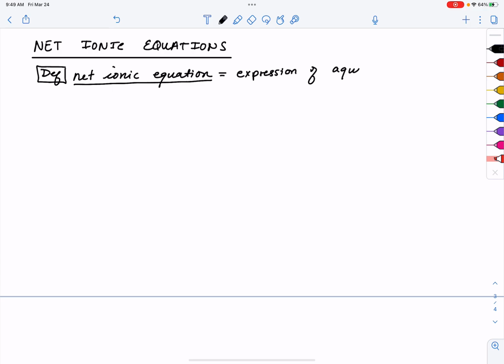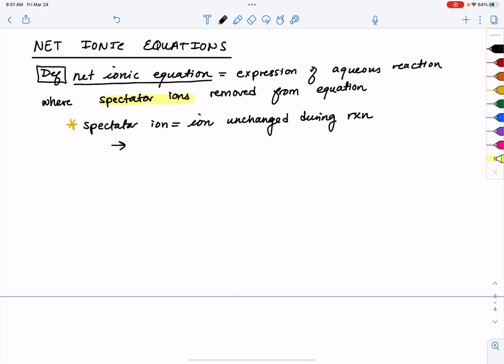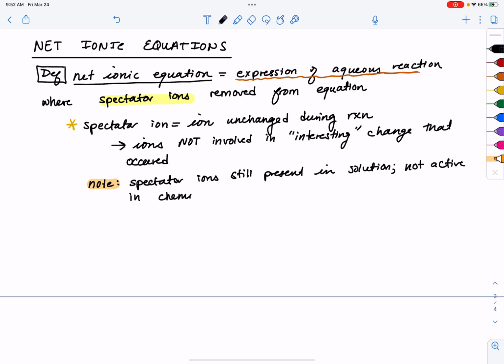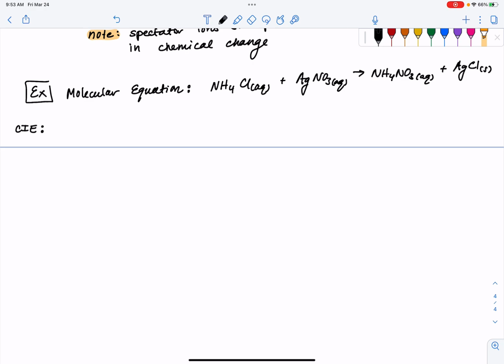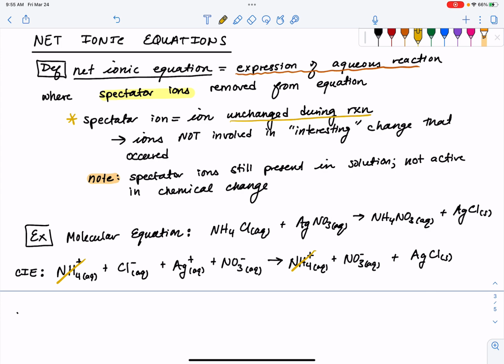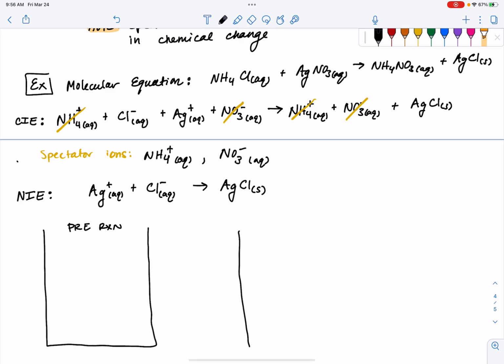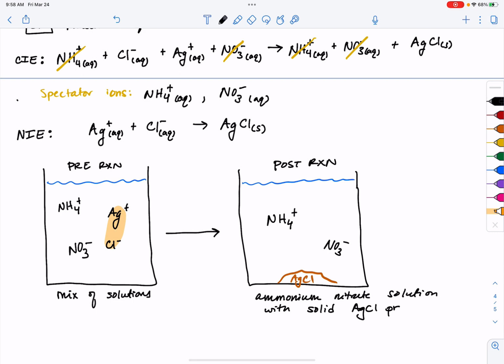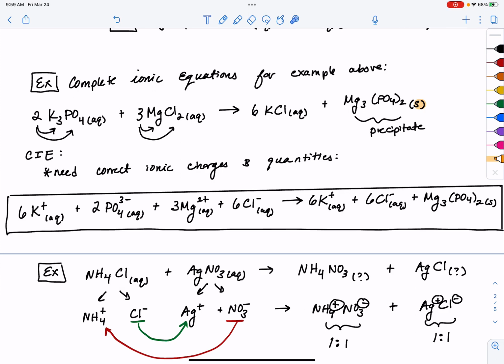Net Ionic Equations